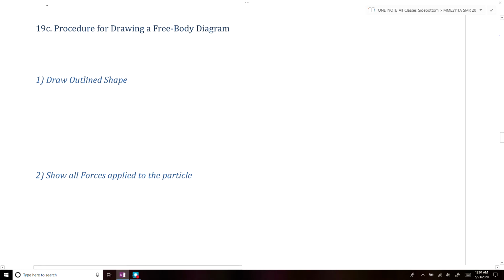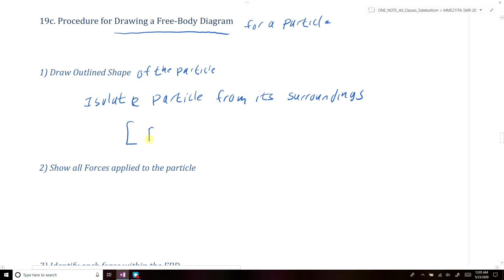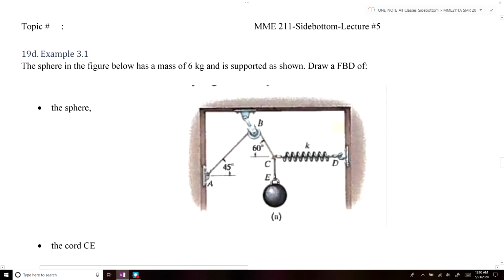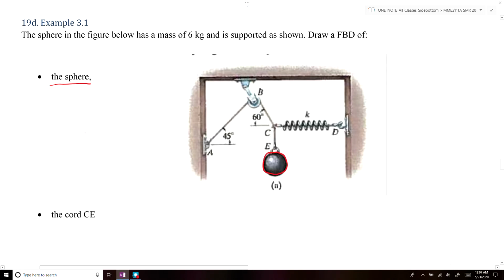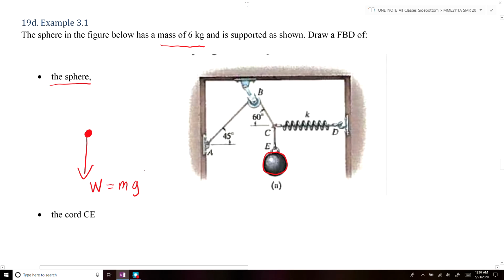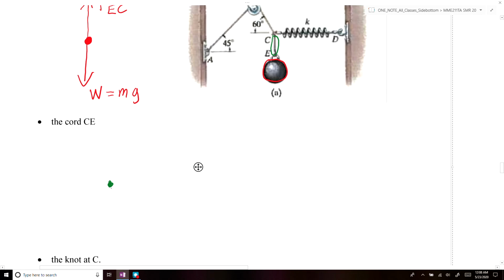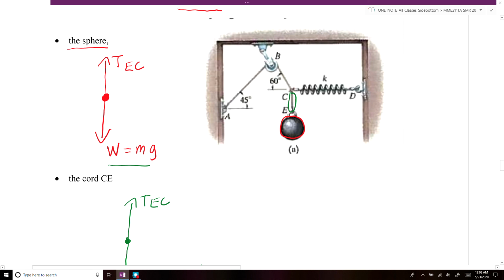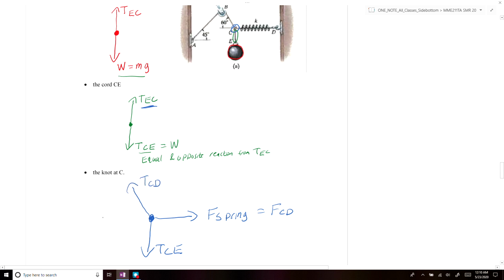MME 211-L05-19cd Procedure to Draw an FBD and Ex 3.1